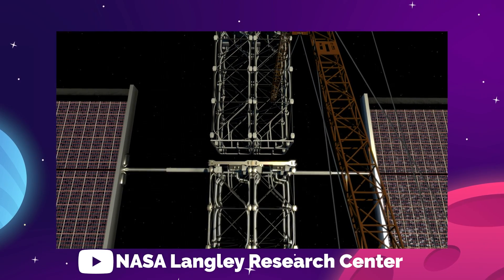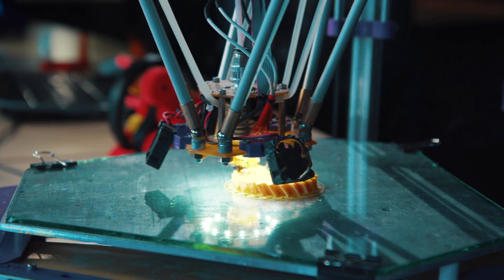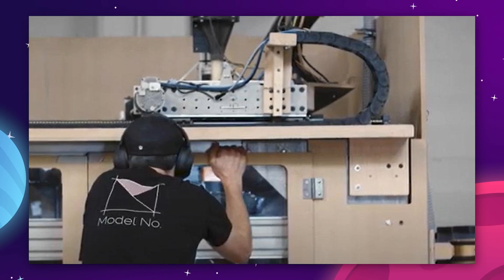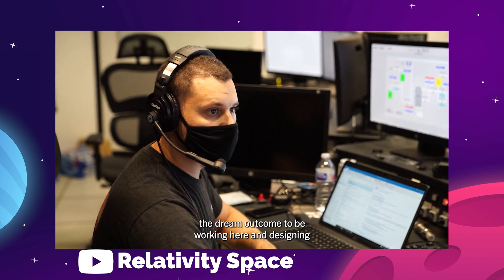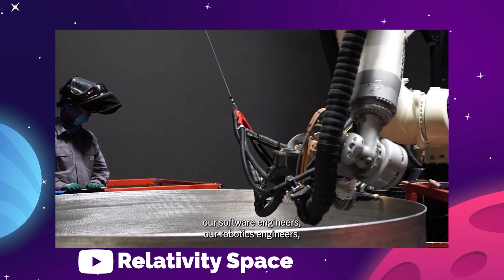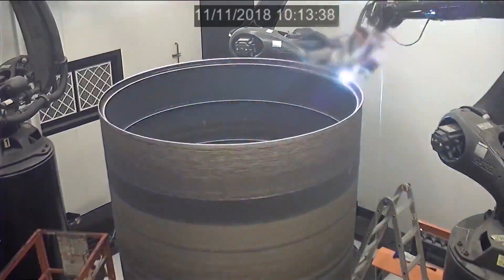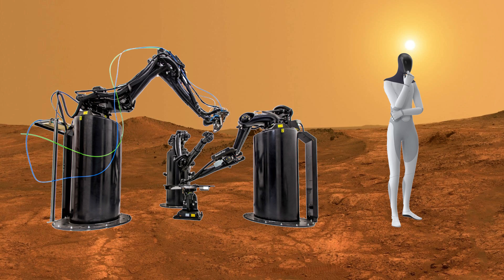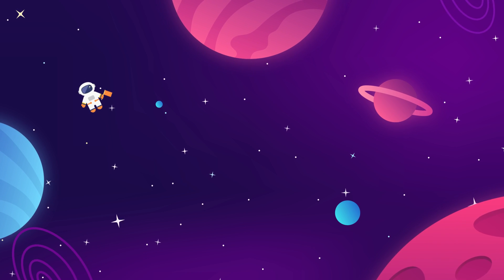How NASA Plans To 3D Print A Mars Colony!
The first 100 people to download Endel by clicking the link below will get a free week of audio experiences!

How NASA Plans To 3D Print A Mars Colony! Today we're talking about how we build things in space, and how 3D printing can help us achieve a Mars colony...

0:00 Start
1:17 The case for 3D printing in space
5:35 Endel
6:40 3D printing a Mars colony

Last Video: NASA Reveals The First Full Color Images From The James Webb Space Telescope!